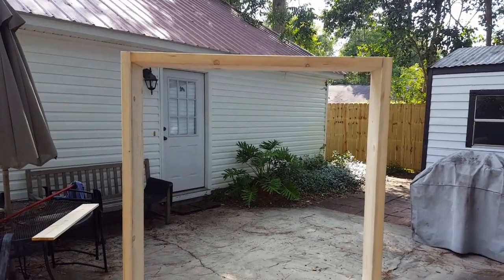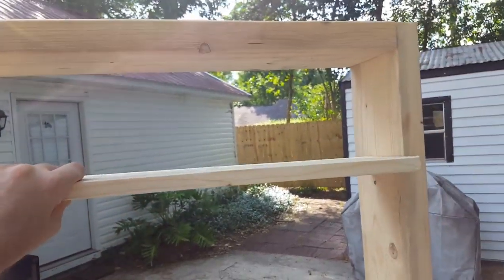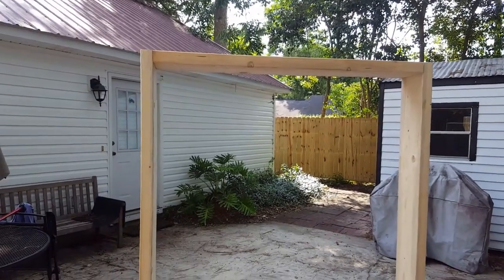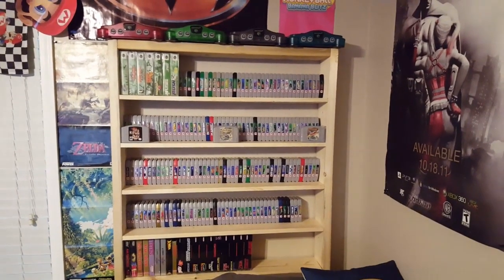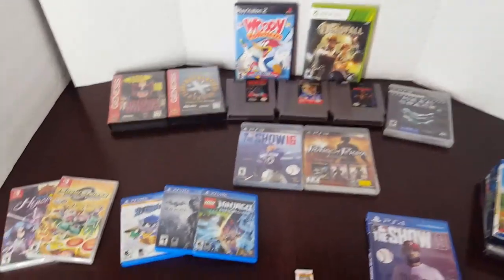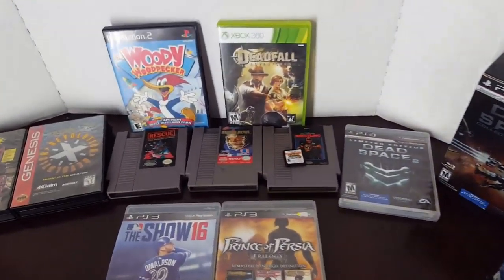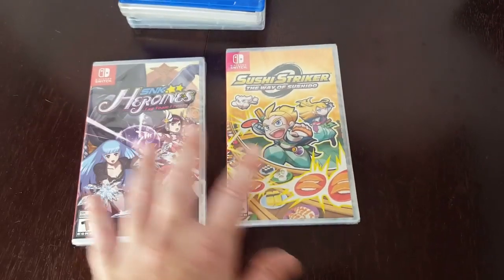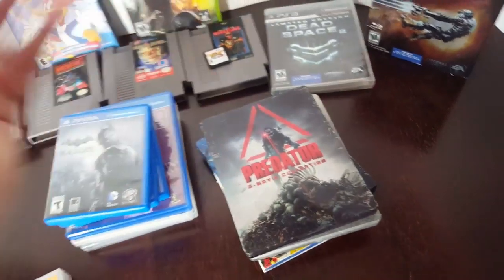Live Video Game Hunting Ep. 69 - Pawn Shops Saved The Week! | Tatted Collector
My eBay Store: